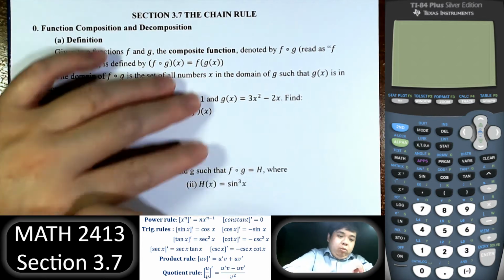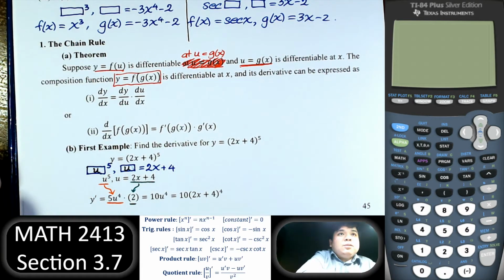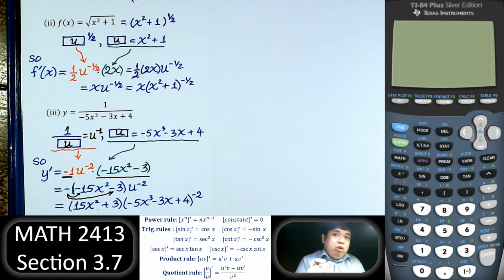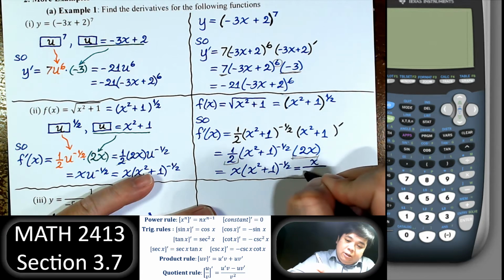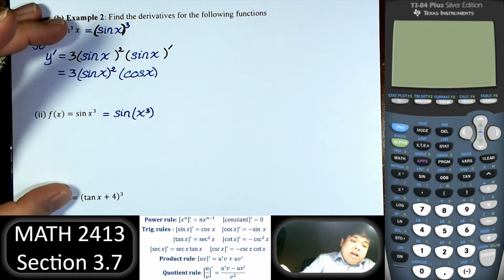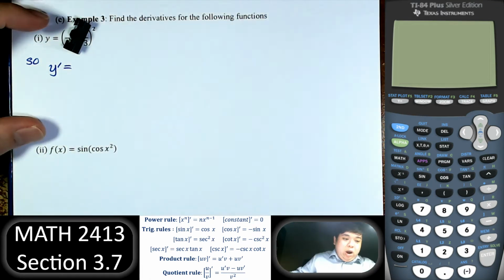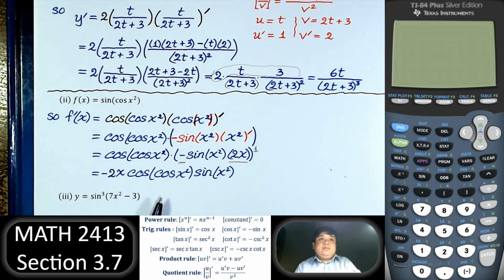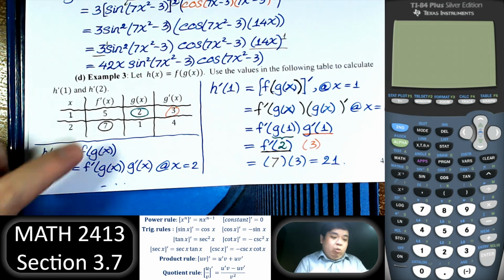Calculus 1 - Section 3.7